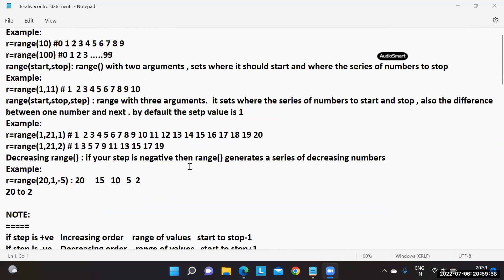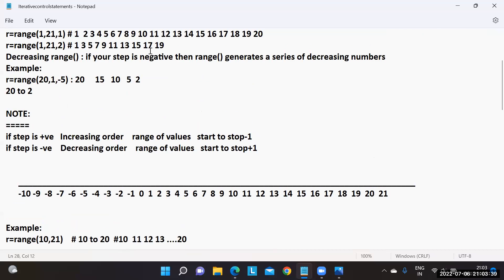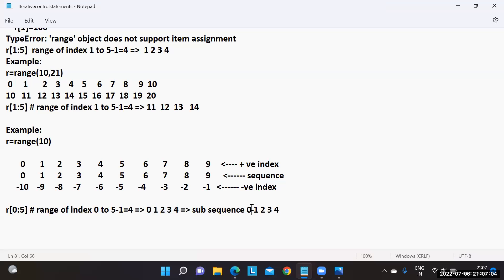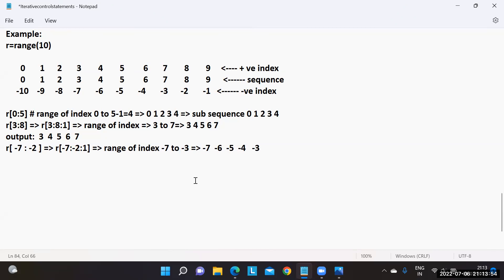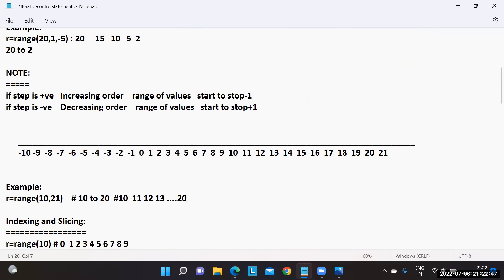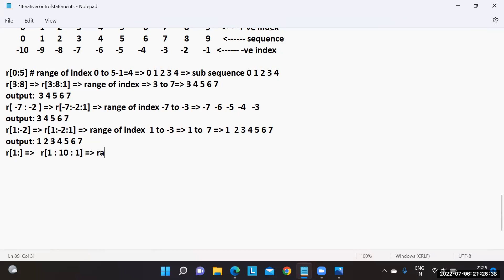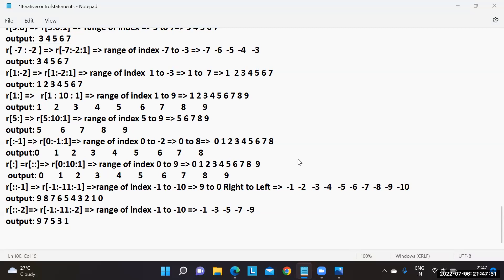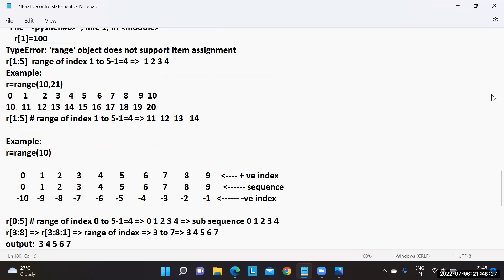Python | Session - 13 | Ashok IT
🎈 Live Coding
  🎈 Real-time Environment
  🎈 Class Notes